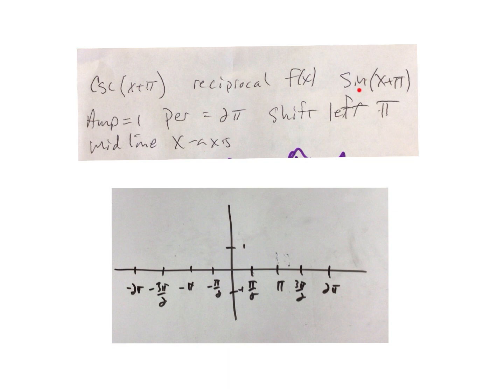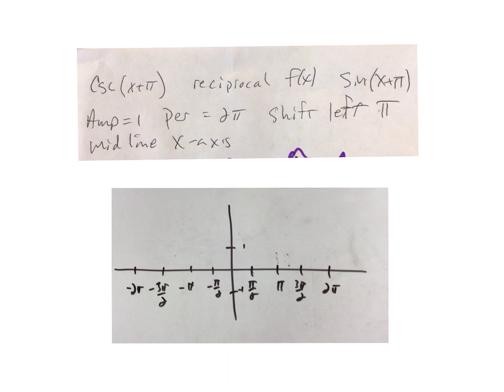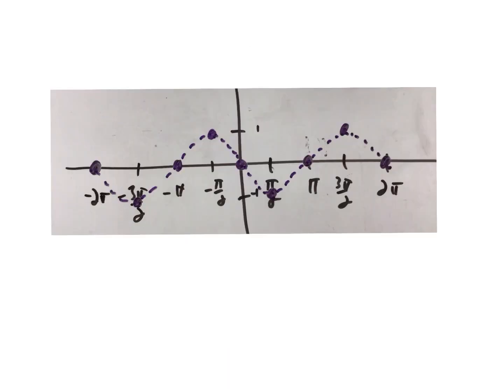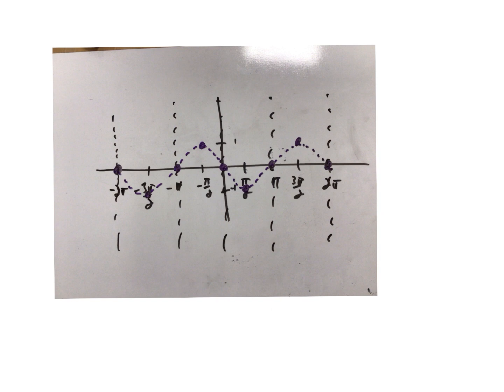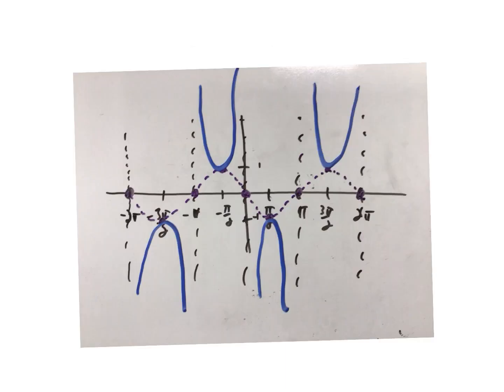Sketching a reciprocal function graph